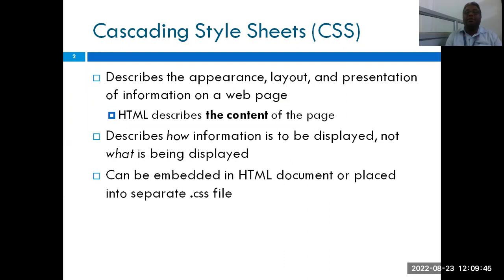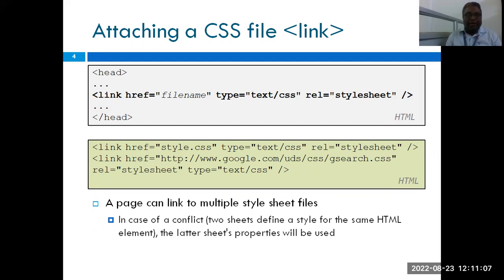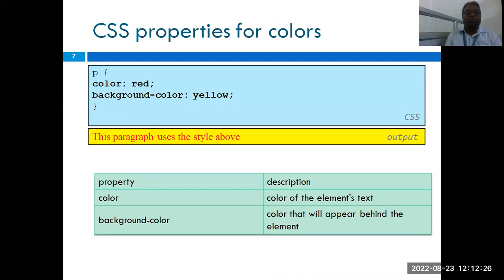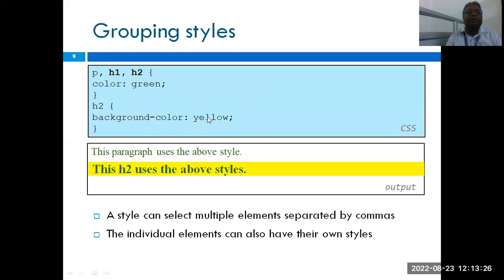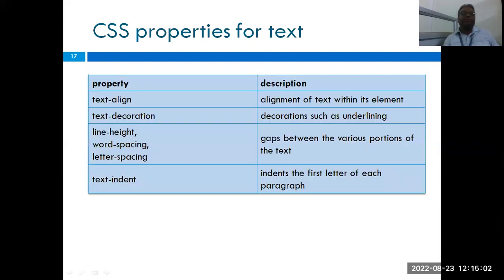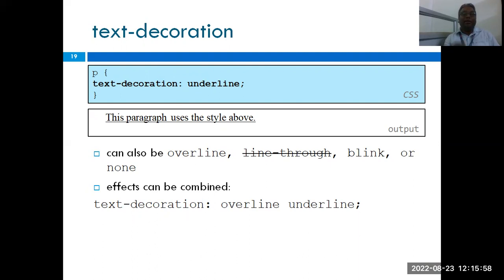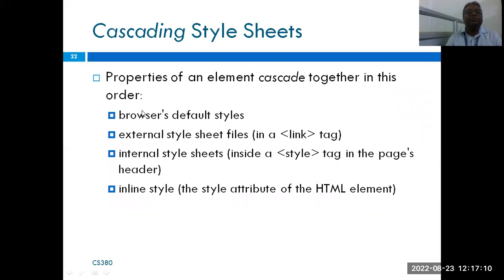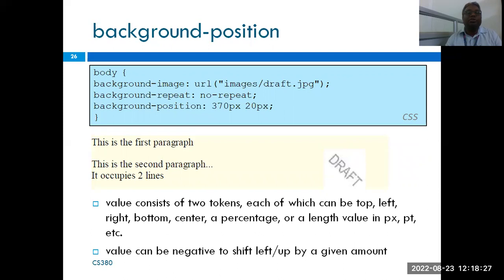CSS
Prepared by Mr.Sk.Ali Moon, Assistant Professor, CSE Department, CIET.